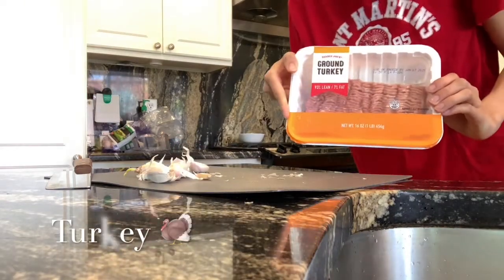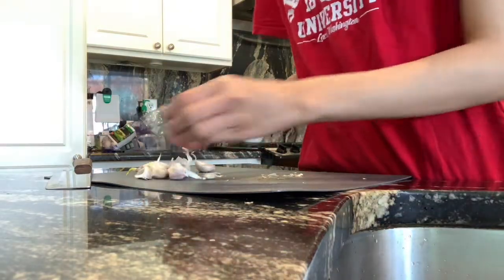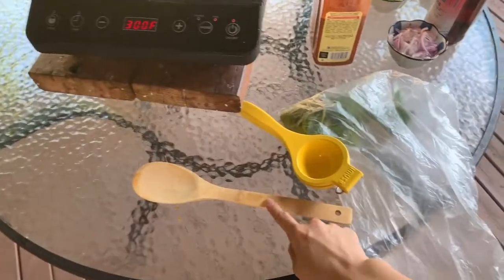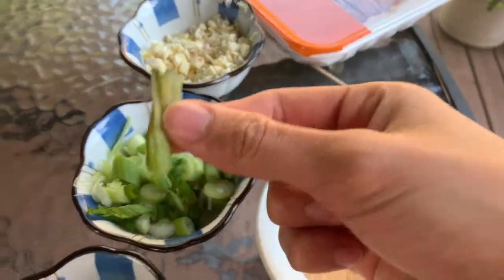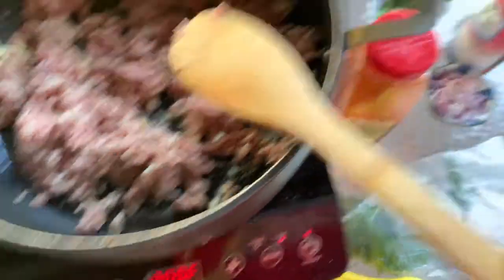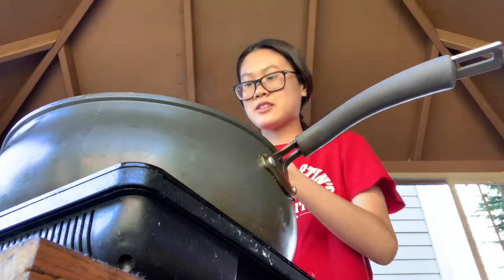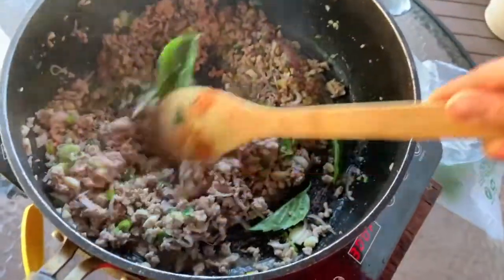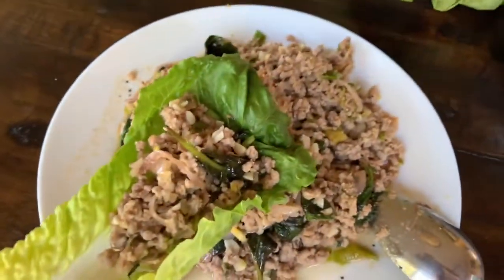cook thai larb with me!